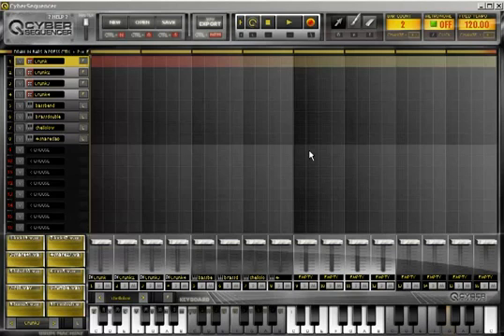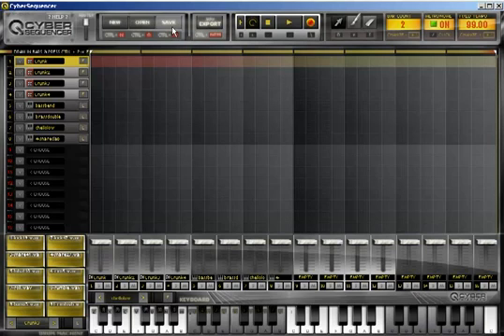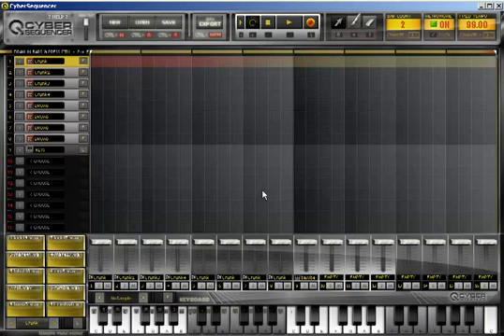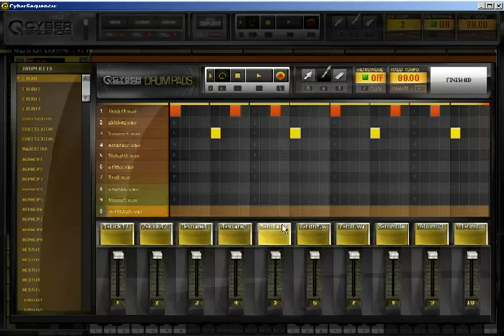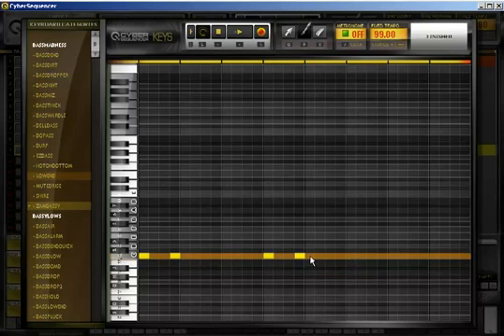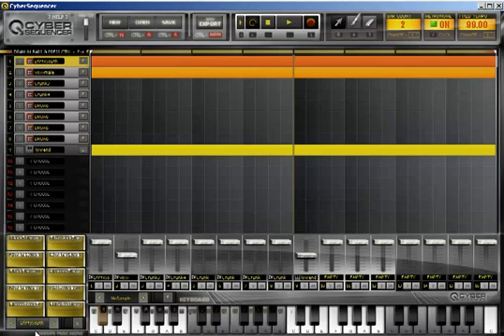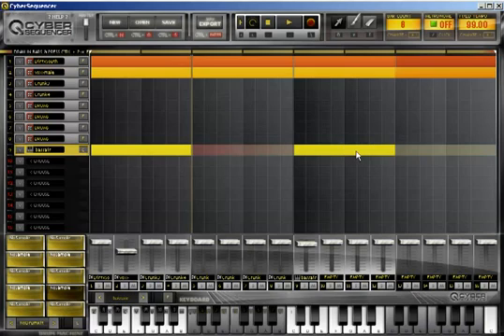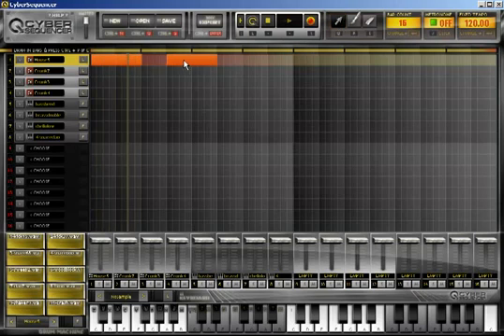Cyber Sequencer Tutorial - Learn How To Make Beats!!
Learn how to use Cyber Sequencer with this step by step tutorial. Buy from this site and qualify for an exclusive discount! Cyseq is the next generation in beat making software!